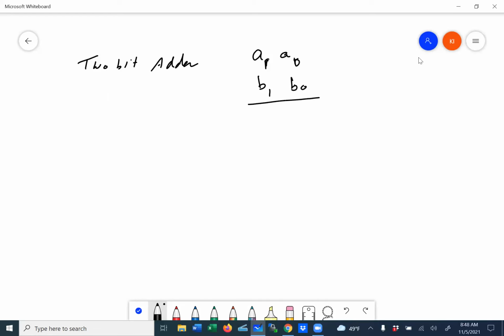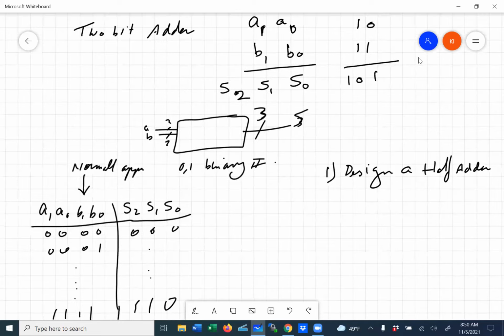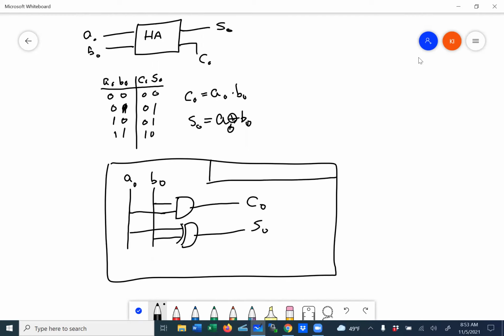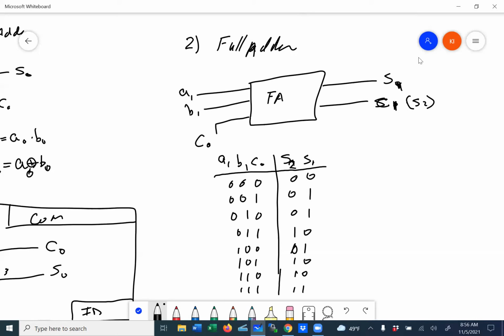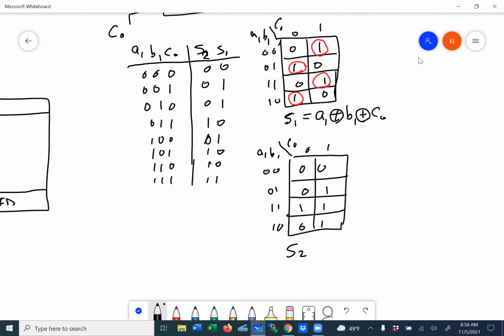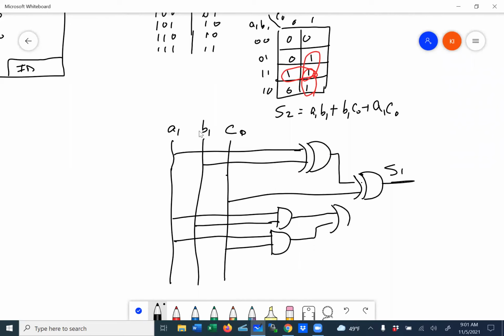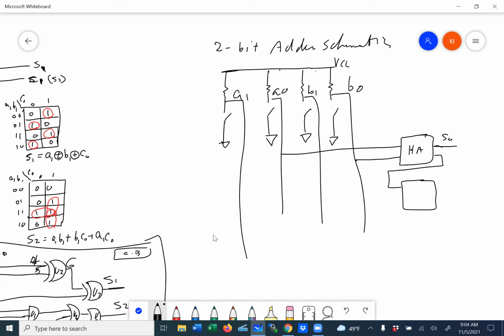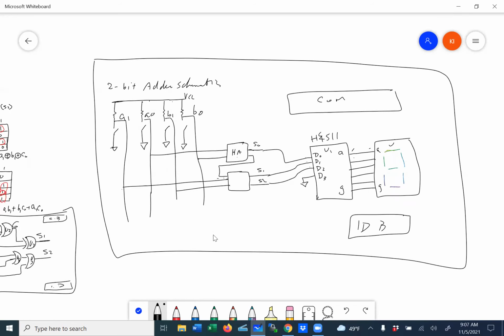ENGR250 Lab4 two-bit Adder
Overview of 2-bit adder using half adder and full adder modules.